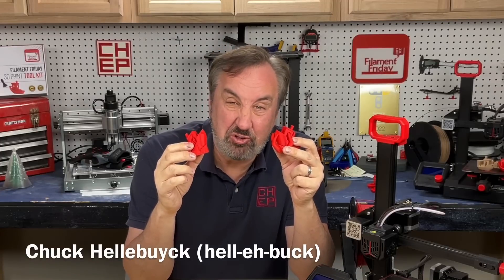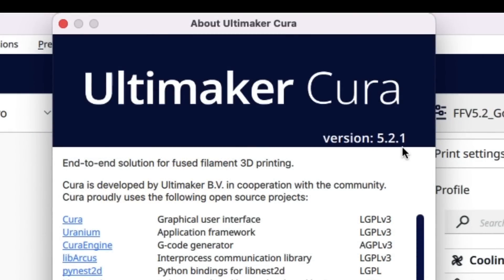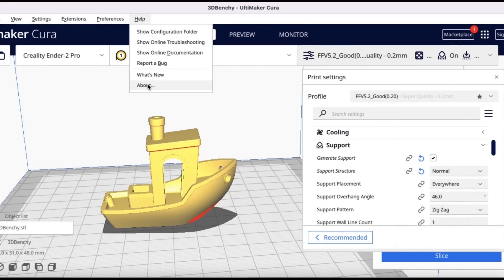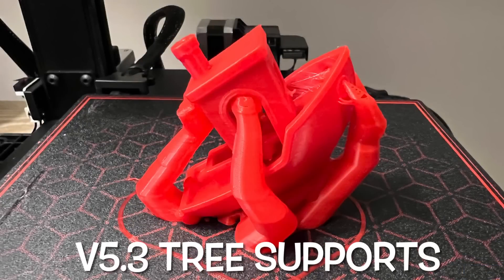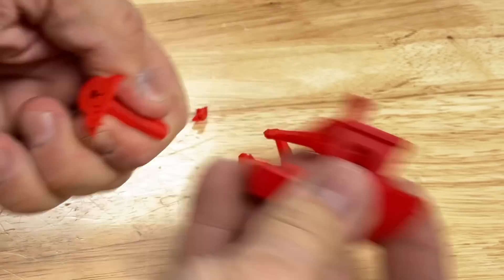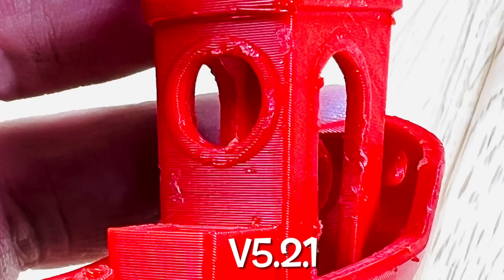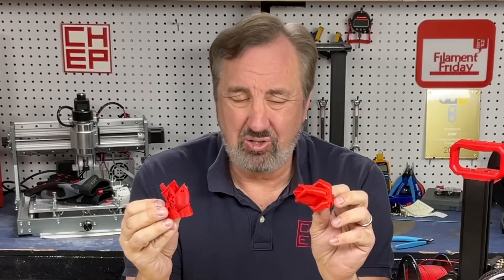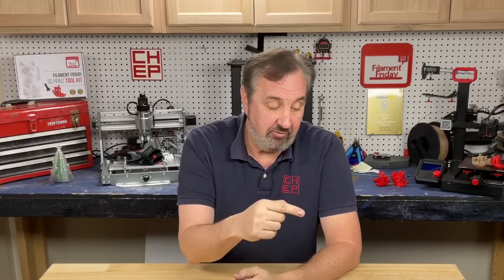Cura V5.3 - New Tree Supports in Alpha Release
Cura V5.3 Alpha release contains new tree supports. Chuck tests them out and compares them to the original Cura Tree Supports to see if they are better,, worse or just about the same in this week's Filament Friday.

Tools
Filament Friday E-Leveler 2 for Bed Leveling:

Filament Friday Tool Kit:

Nozzle Removal Tool:
1/4'' Socket

 Ender 3 Glass Bed:

Replacement Nozzles for CR10/Ender 3:

X-Axis Tensioner
Y-Axis Tensioner

Filament Friday Sticker:
Send Self Addressed Stamped Envelope to:
Electronic Products

Chuck's Arduino Book: